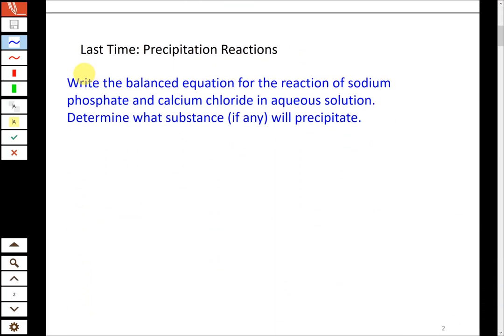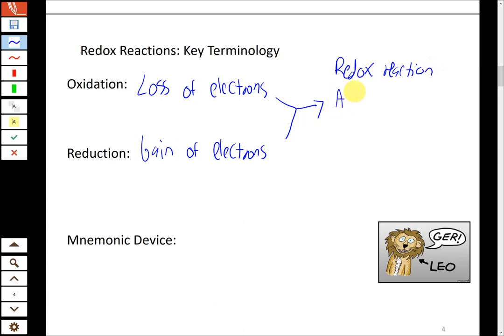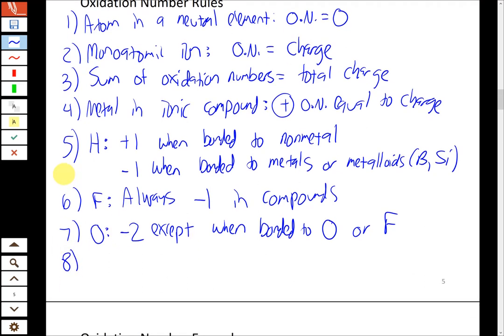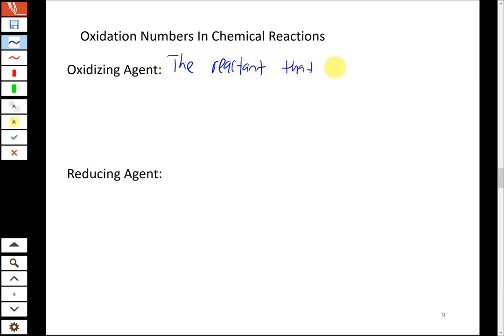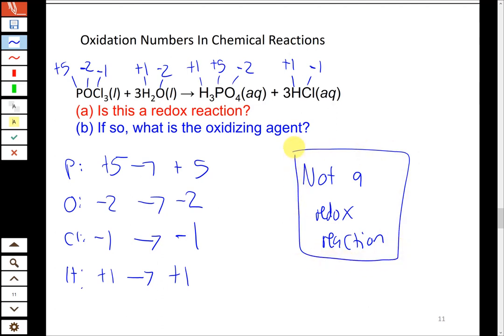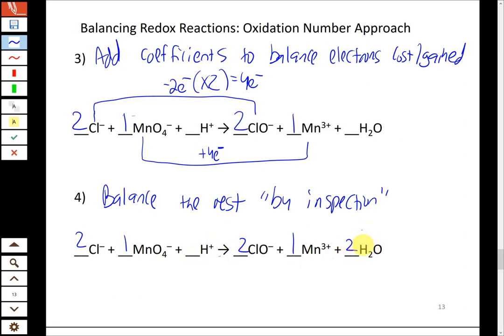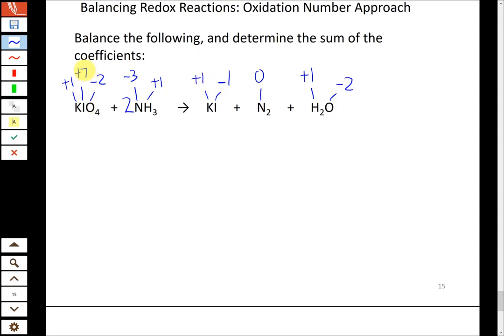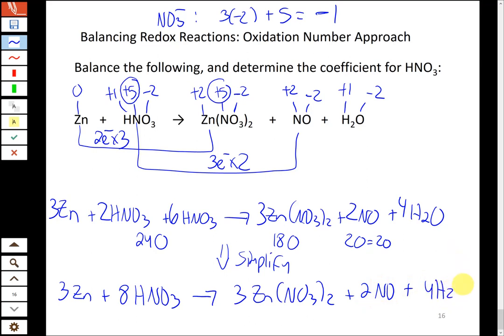031022 Redox Reactions